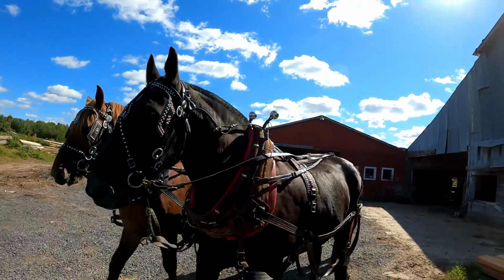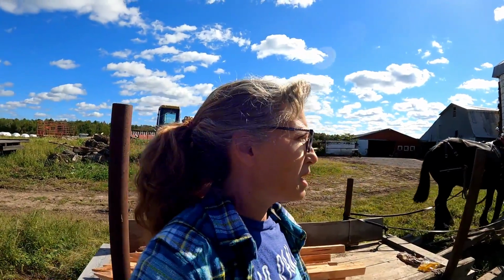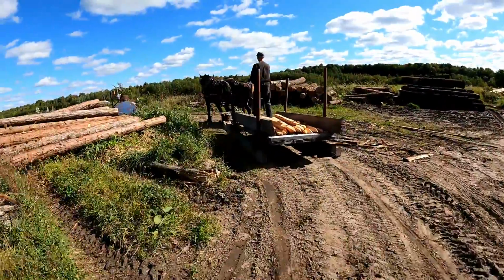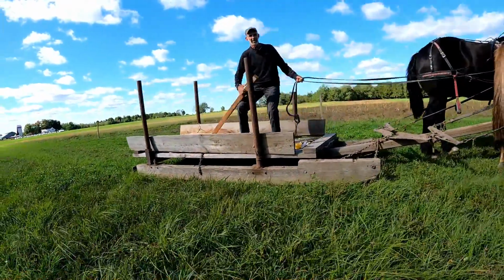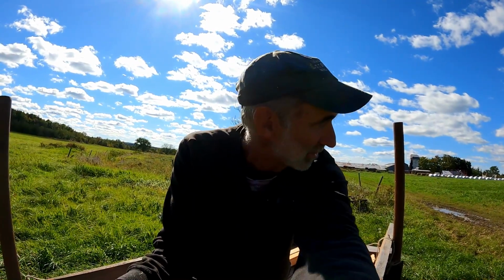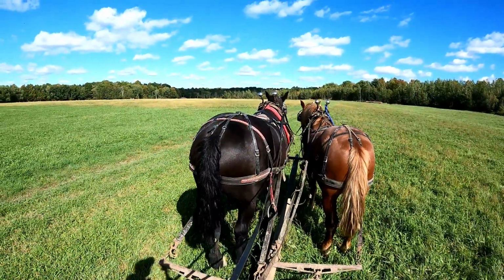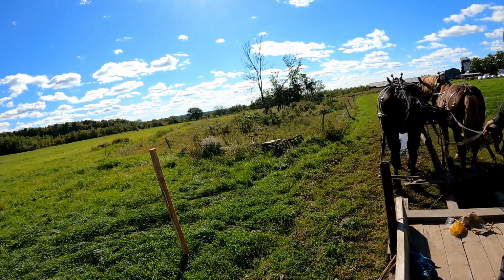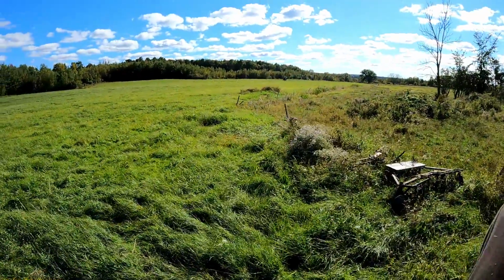TRAINING HORSES & WORKING ON THE FARM! // Fencing with Baron & Ken!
Today we are actually working on the farm as we continue the process of training Baron! We have Ken and Baron hitched up today and we are doing some fencing to make a temporary fence for the horses & cows. Ken is our older seasoned Percheron horse, while we are training our young Suffolk Punch Stallion, Baron, to drive.